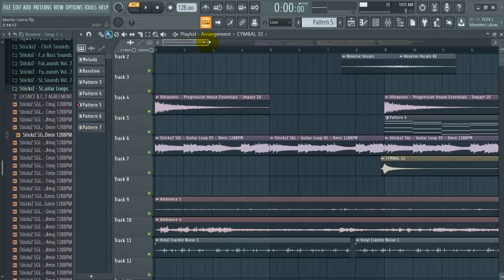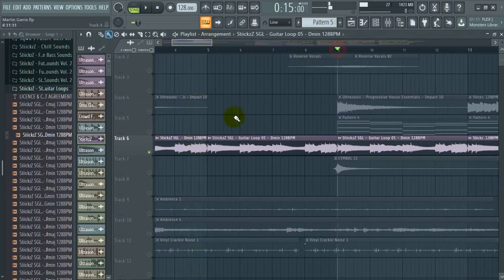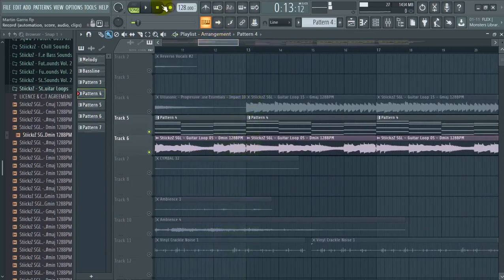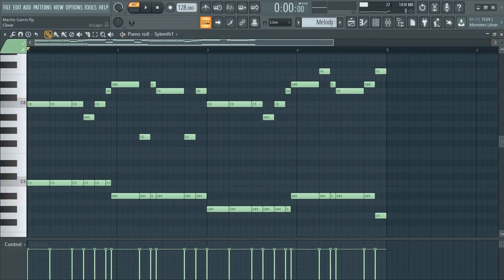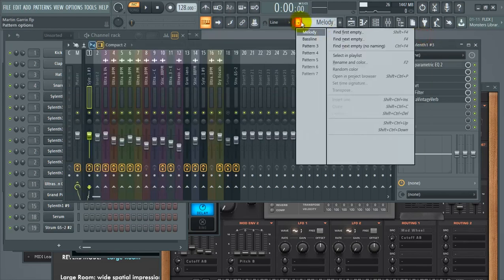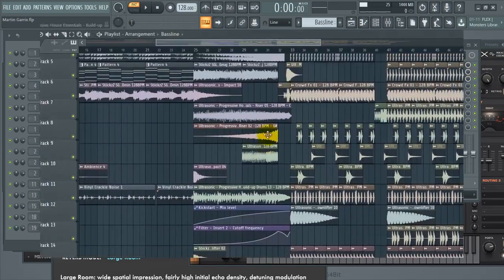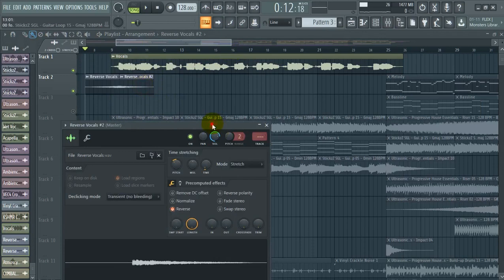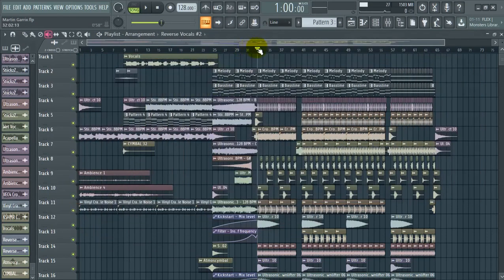How To: Progressive House.